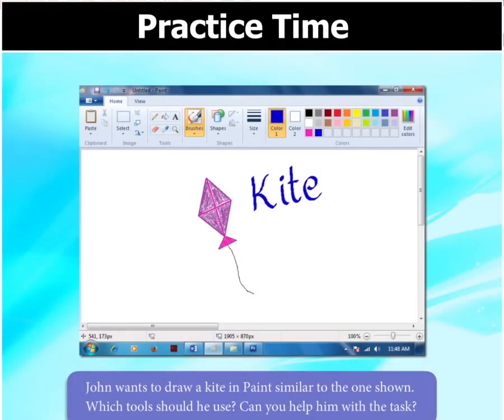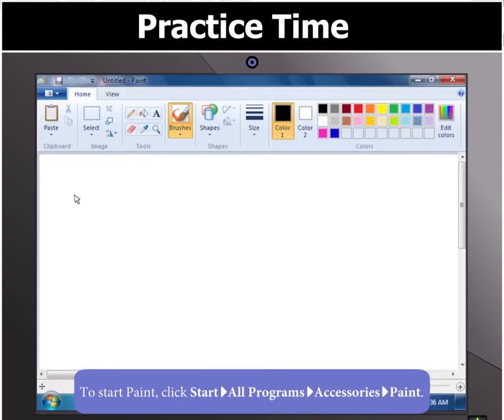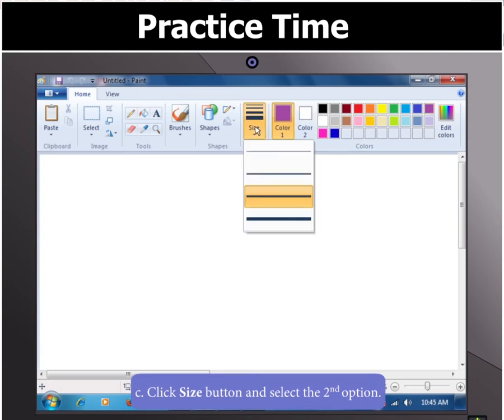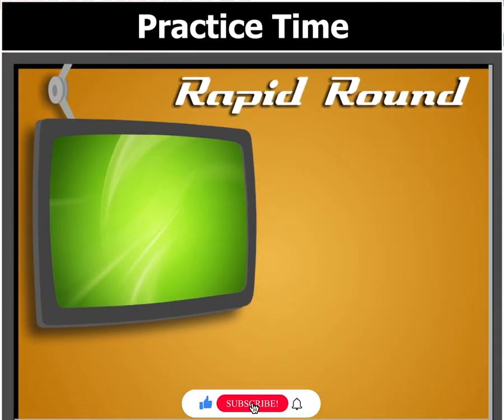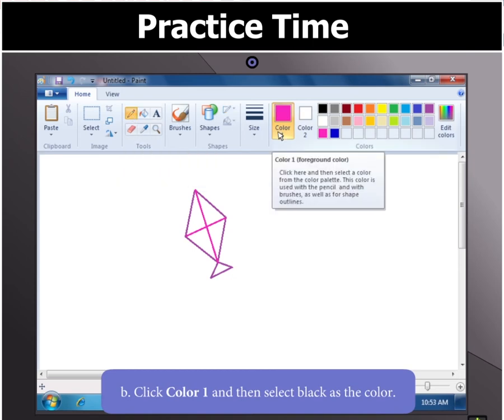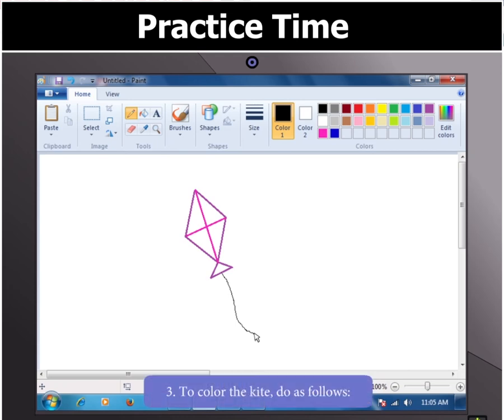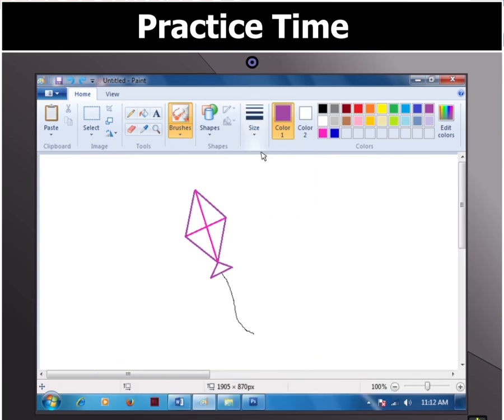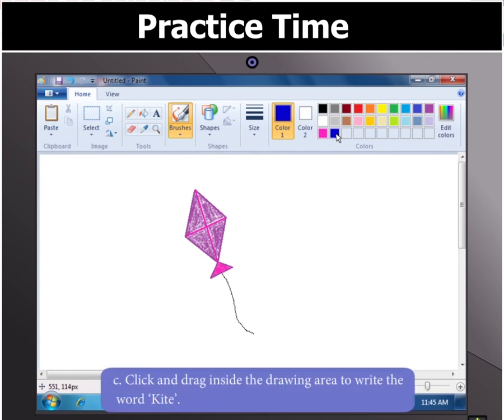oxford computer book 2: chapter no 5: Let's Paint